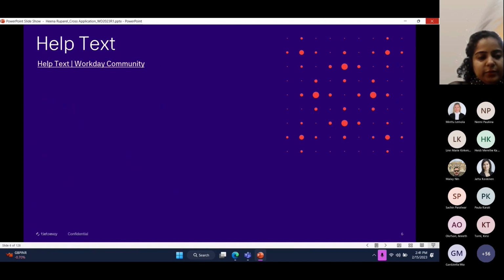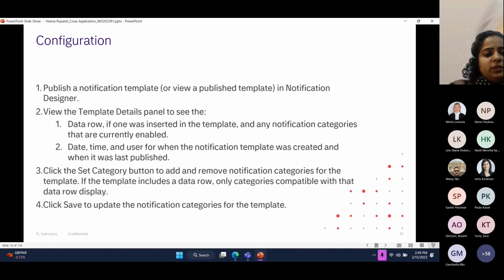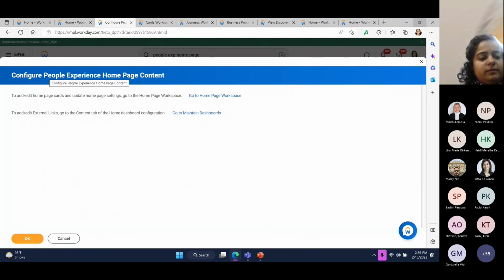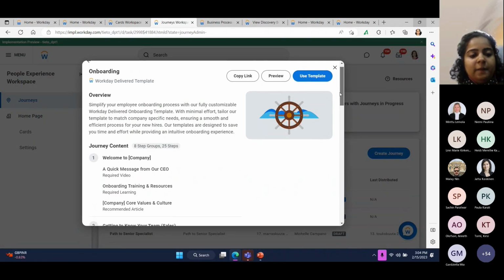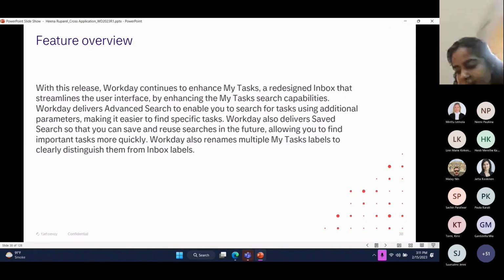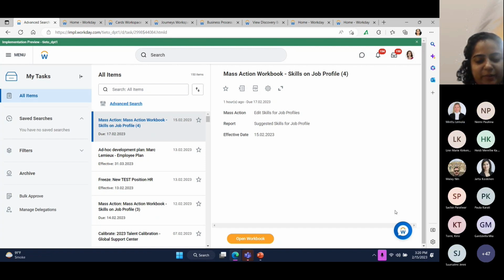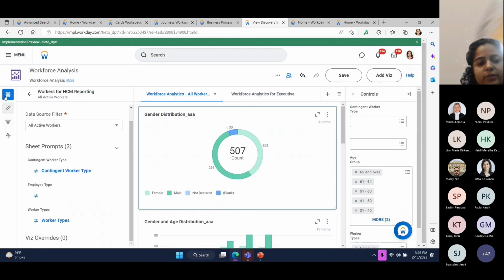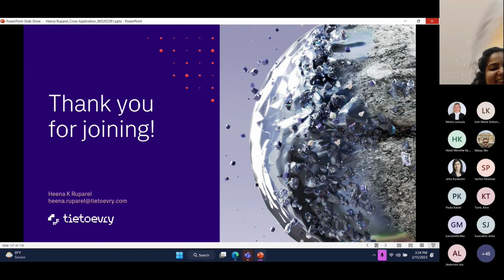Get Ready for Workday 2023R1 - Cross Application Services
for more information about Tietoevry Workday services.